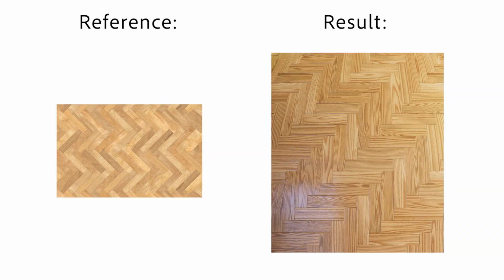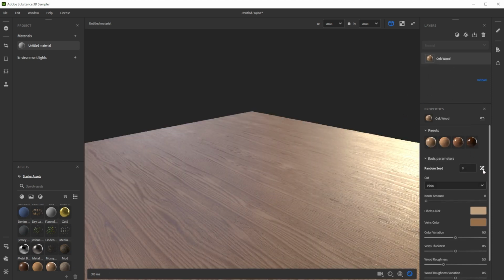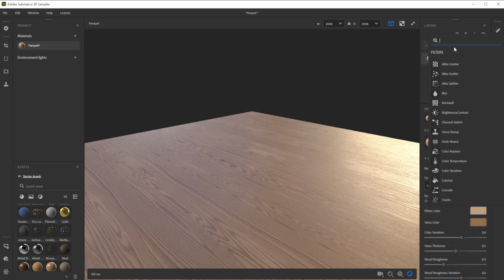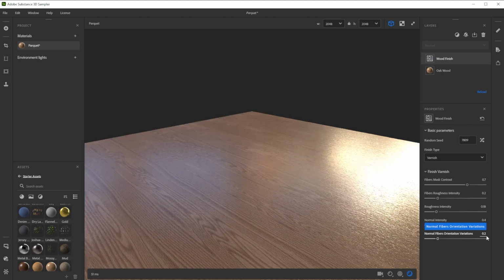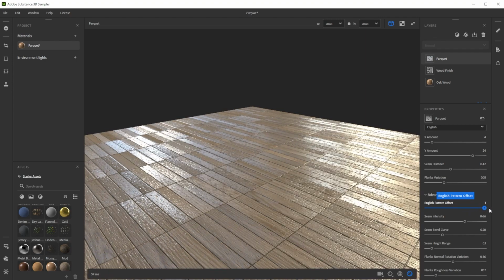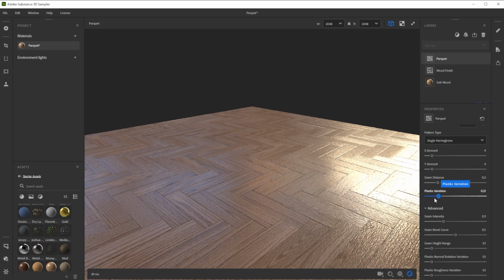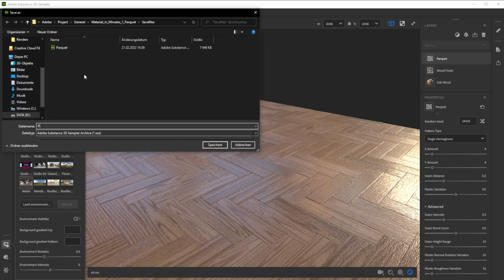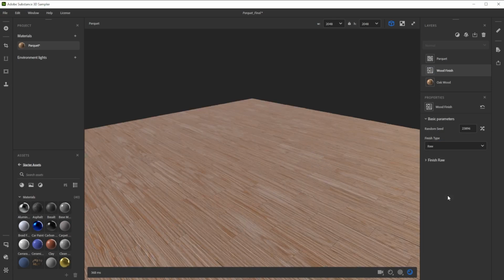Create a Parquet Material in Substance 3D Sampler | Materials In Minutes #1 | Adobe Substance 3D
In this video we're using Substance 3D Sampler to create a beautiful parquet floor material in minutes.

Parquet Material In Minutes with Substance 3D Sampler | Adobe Substance 3D